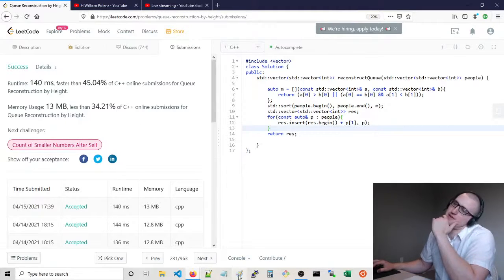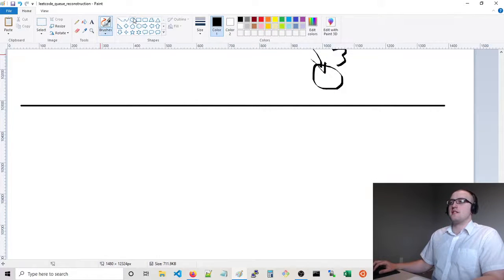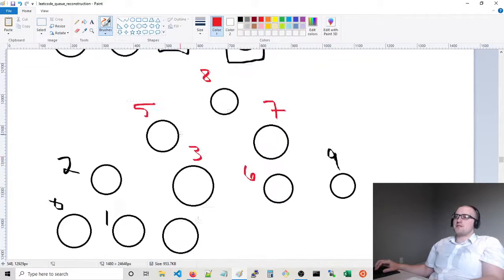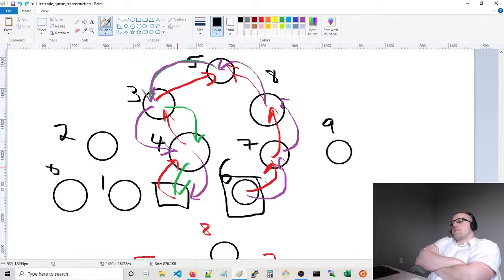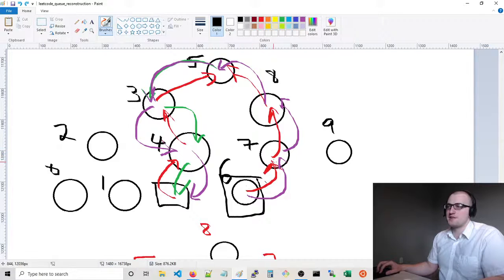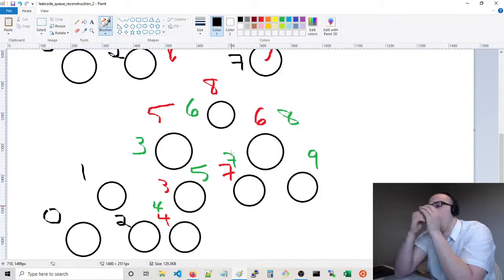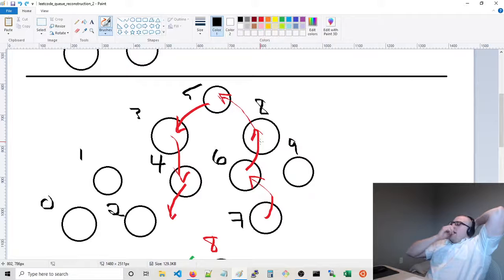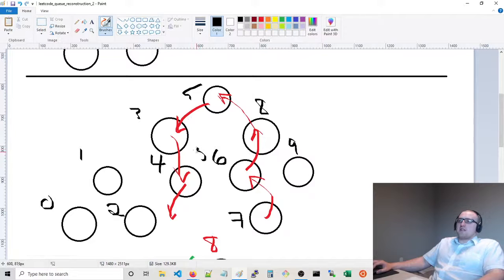Queue Reconstruction by Height (Medium), Leetcode, C++, Part 5